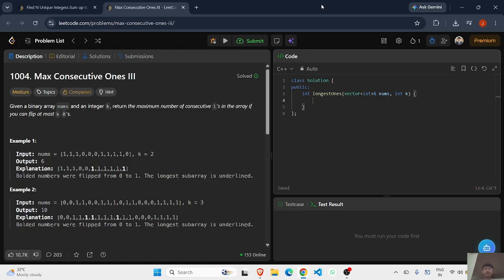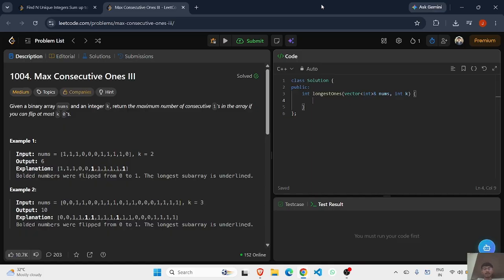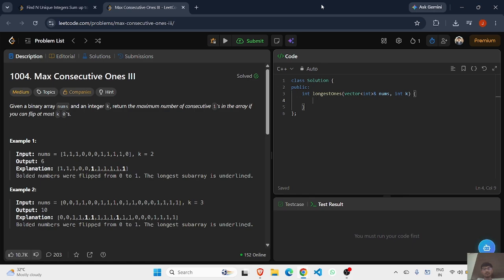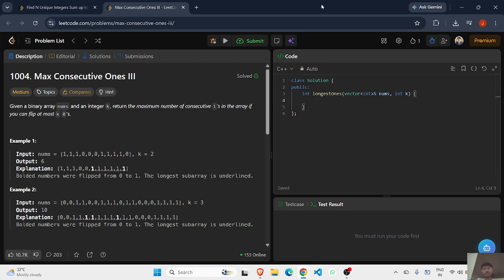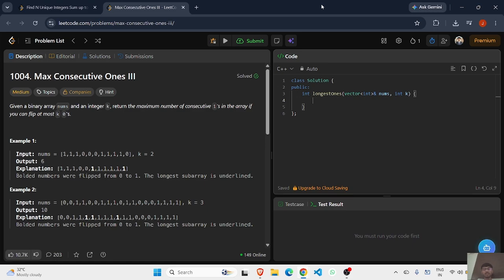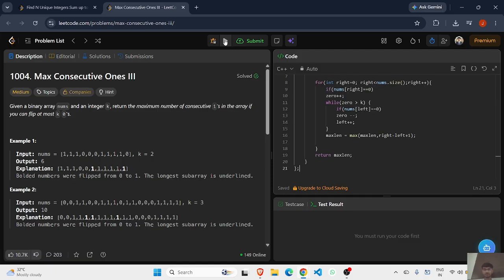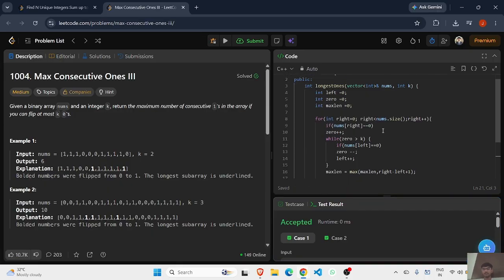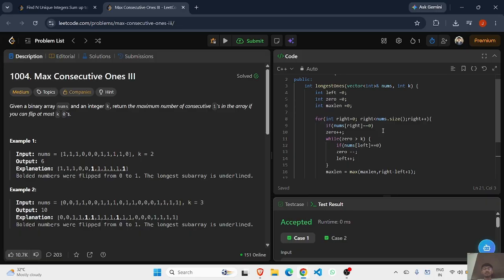LeetCode 1004 - Max Consecutive Ones III | Easy C++ Solution | Sliding Window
Welcome back to another LeetCode solution video! 🚀

In this video, we'll solve LeetCode 1004 - Max Consecutive Ones III using the Sliding Window technique. This is one of the most important patterns for coding interviews and is frequently asked in DSA rounds.

✅ Problem Statement

✅ Optimal Sliding Window Solution

✅ C++ Solution

📚 Topics Covered

Arrays
Sliding Window
Two Pointers
DSA for Beginners
Interview Preparation

👍 If this video helped you:

Comment the next problem you want explained 💬